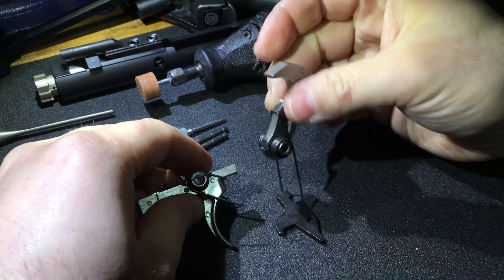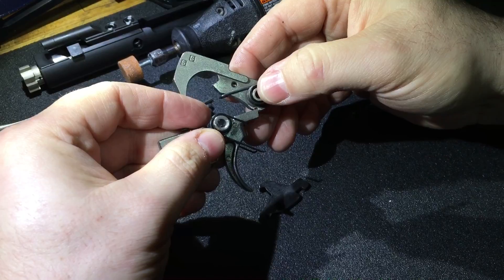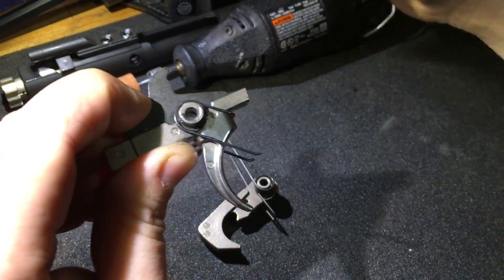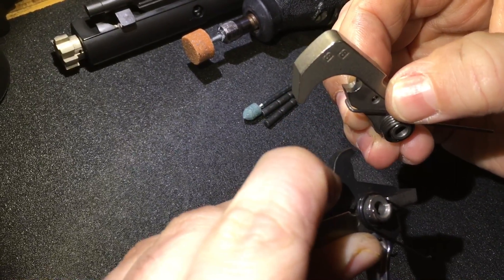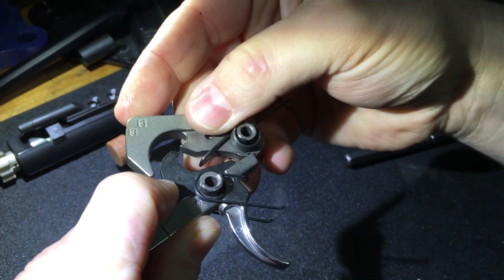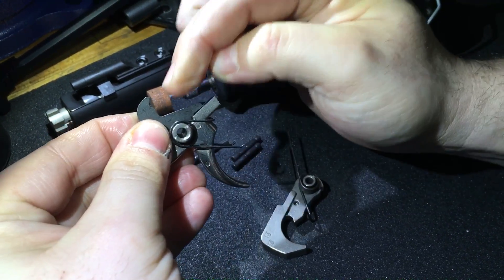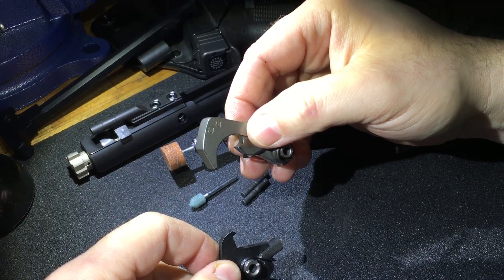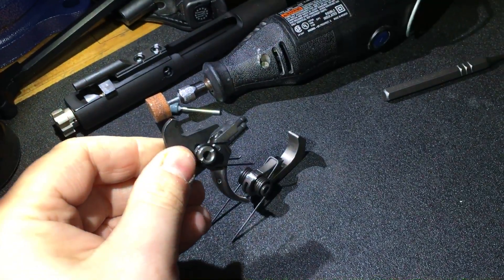AR 15 trigger fix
This video explains how to fix double fire/hammer follow